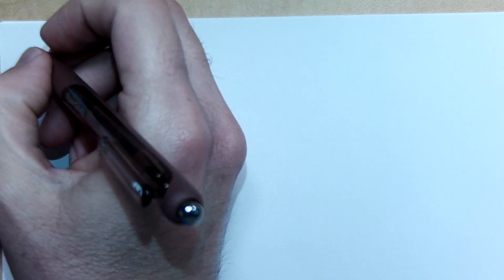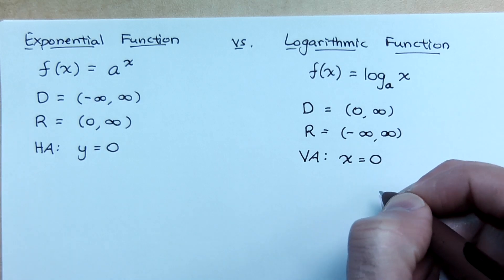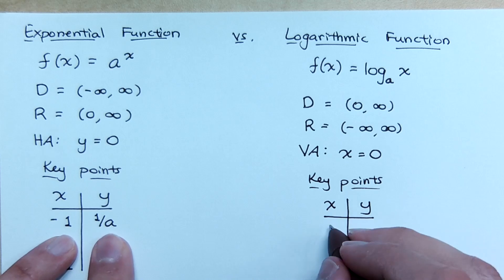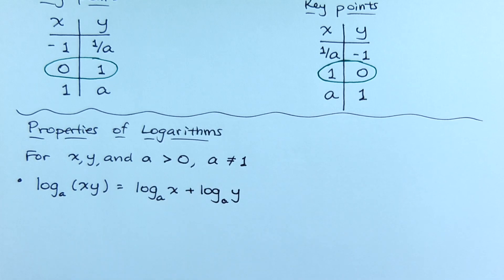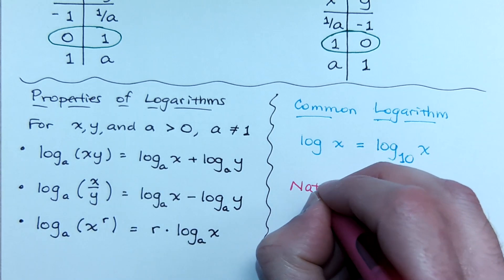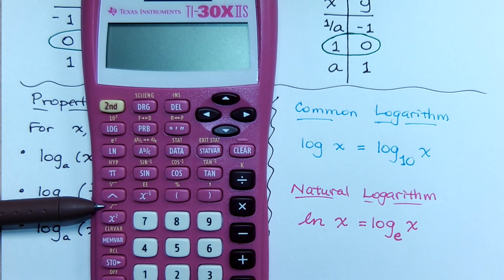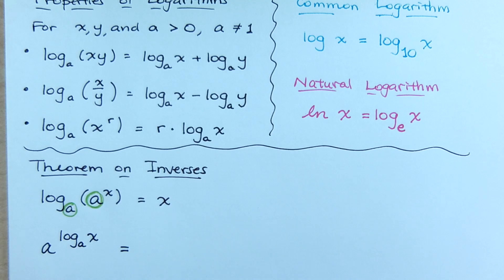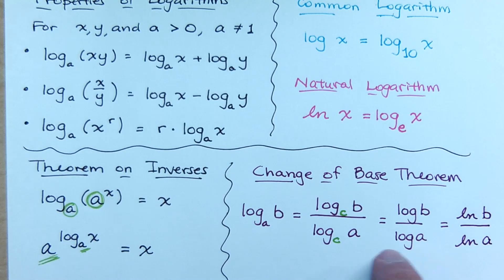Logarithmic Properties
A comparison/contrast between exponential and logarithmic functions along with several properties and theorems of logarithms.